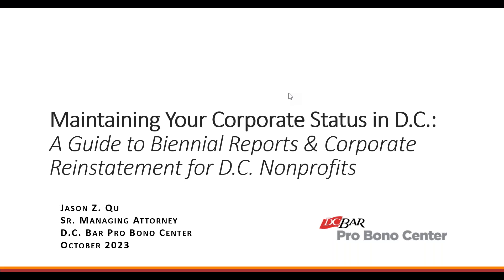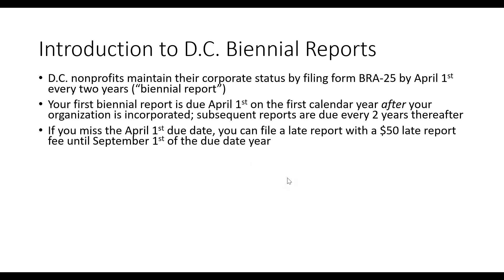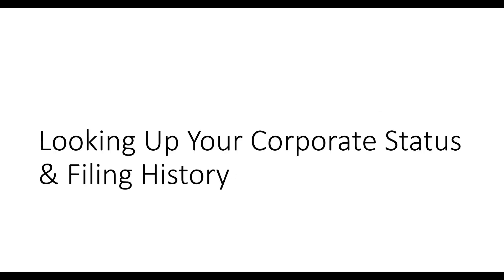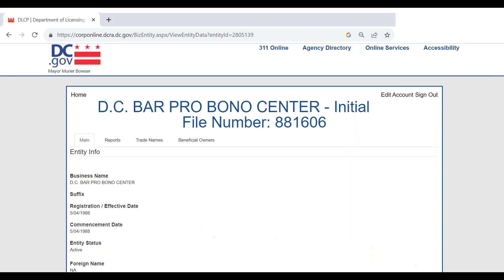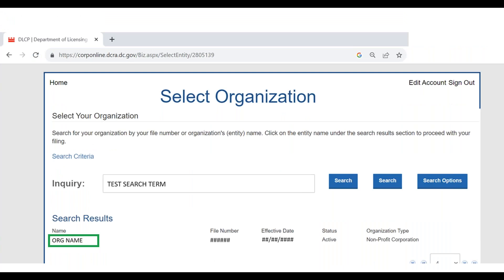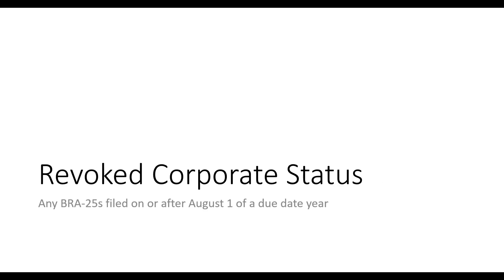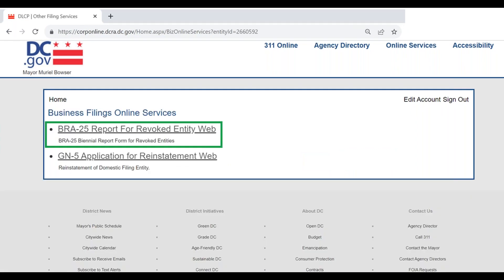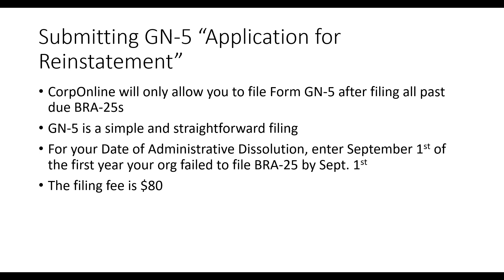Maintaining Your Corporate Status in D.C.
D.C. nonprofits must file a Form BRA-25 every other year to maintain their corporate status in the District.

This webinar provides a step-by-step guide to:
(1) checking your organization’s corporate status and filing cycle;
(2) filing a current-year BRA-25 online; and
(3) going through the online reinstatement process for organizations that failed to file a form BRA-25 on time, leading to the administrative dissolution/revocation of their corporate status in D.C.